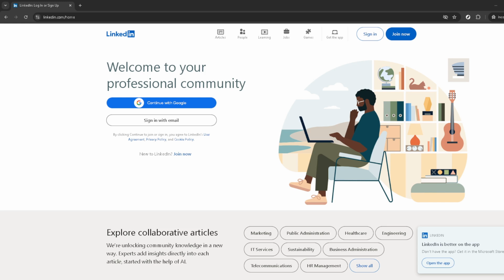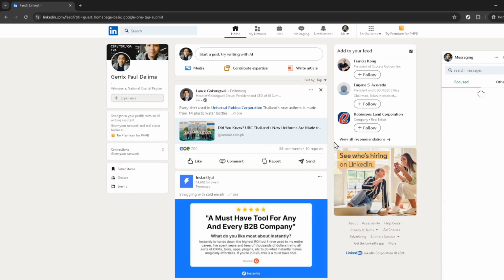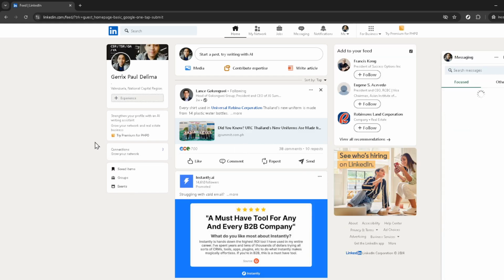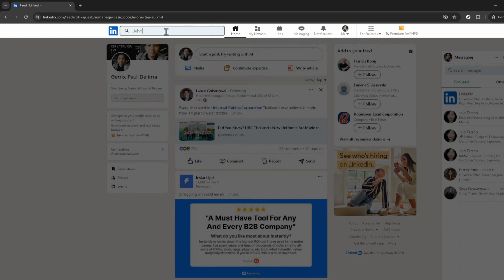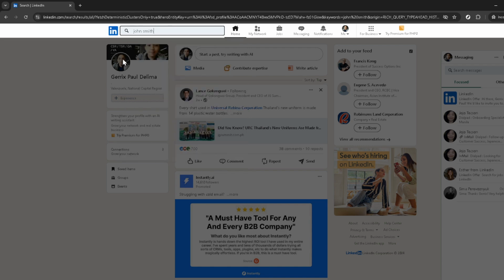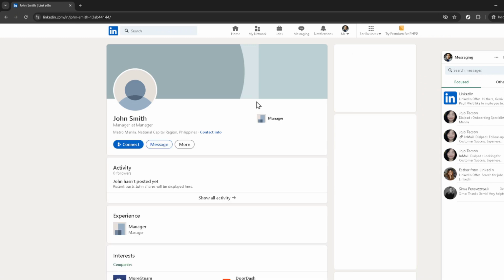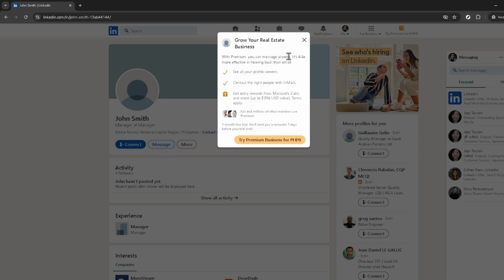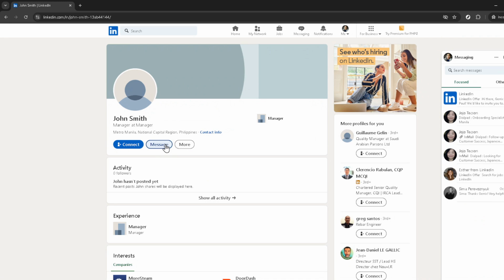How to LinkedIn Message Someone (Full 2024 Guide)